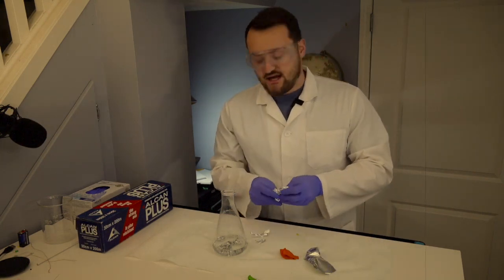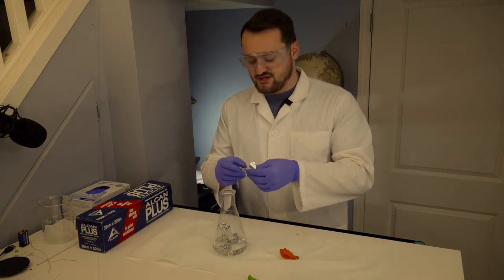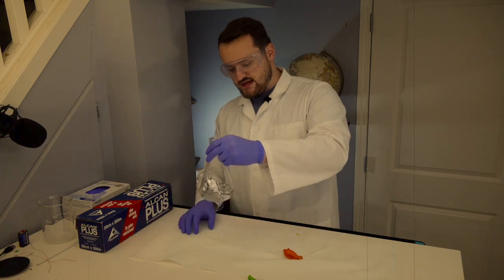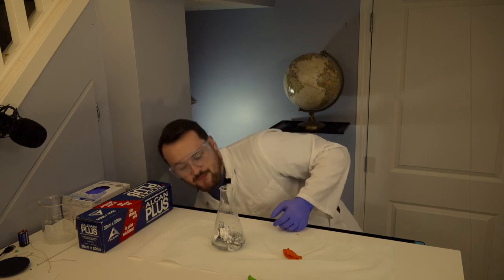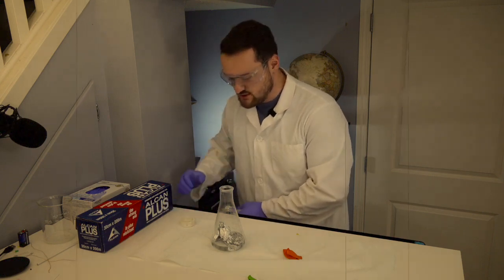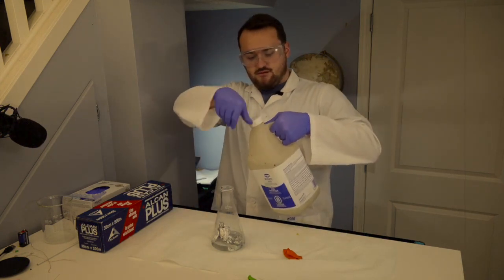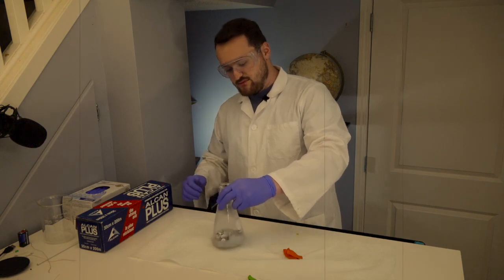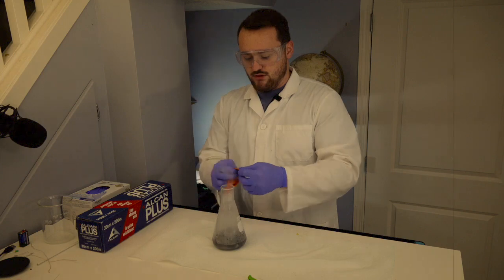Chemistry bloopers: DO NOT add extra acid to slow reactions.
Recently, Luke Wagner (The Chemistry Guy) was in-studio working on an upcoming chemistry series. Not everything goes perfectly... Remember, even if you know what you are doing, you still don't know what you are doing. Stay safe and enjoy a few Chemistry bloopers, remember, DO NOT add extra acid to slow reactions. The chemistry reaction shown is between hydrochloric acid and aluminum.